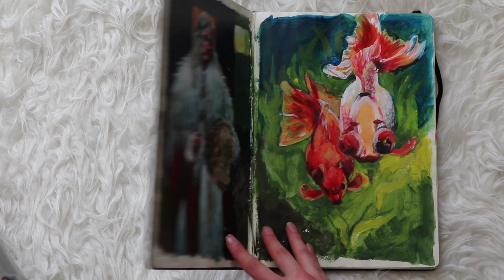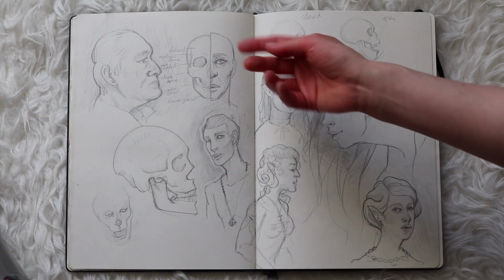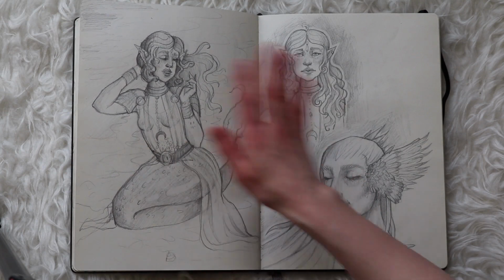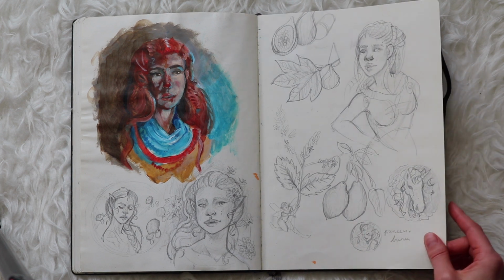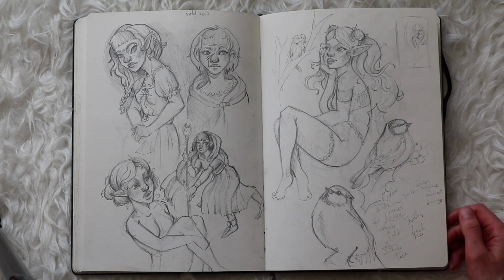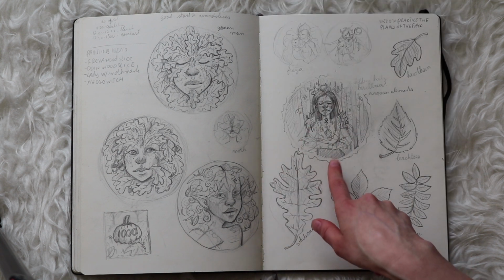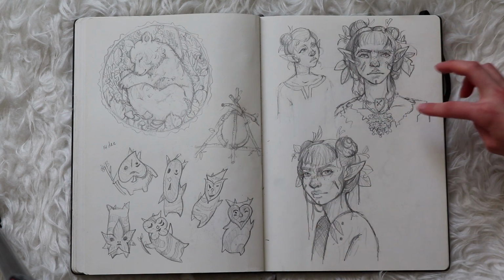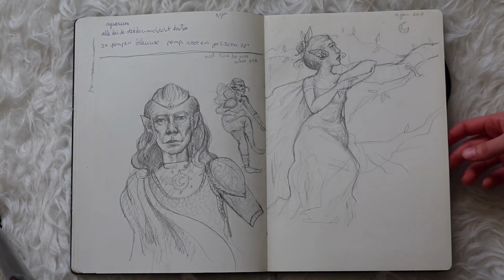MOLESKINE SKETCHBOOK TOUR 2017-2018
Sketchbook used: Moleskine ArtPlus a4